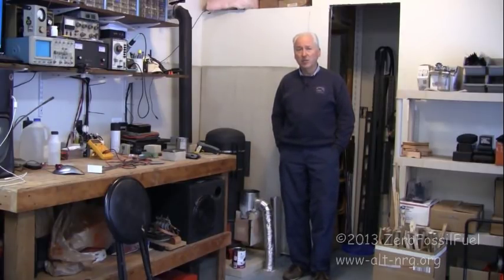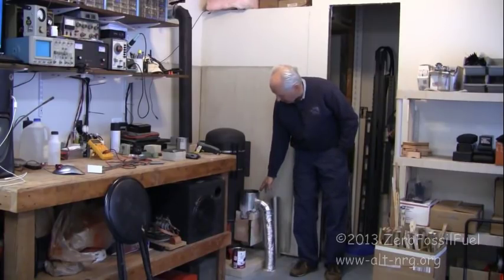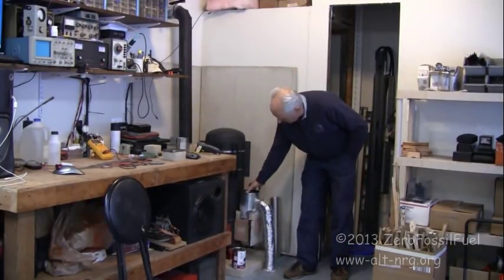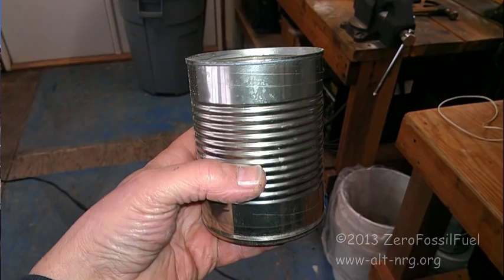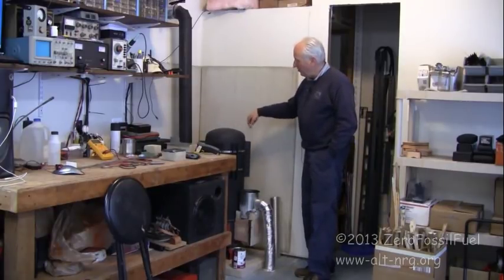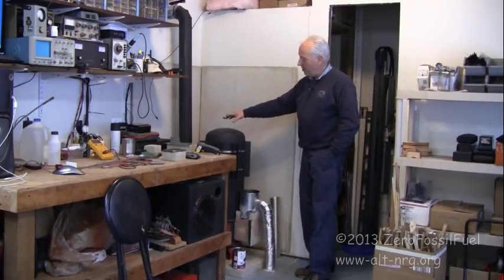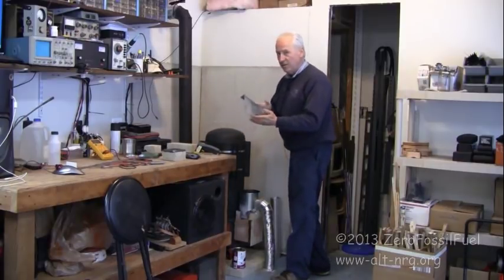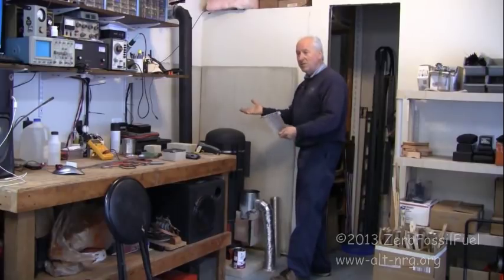#326 Rocket Stove heater conclusion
It's done. It's great. Get out there and build something! PLANS ARE POSTED! to get your copy!

Stove sits atop brick paver hearth, surrounded by cement board spaced 3/8" away from the walls and 1" off the floor on wood strips to shield, insulate and allow convection heat transfer from both sides of the cement board. Bench has aluminum flashing tacked to it.

And so that everyone understands why I took that jab at the permies.com celebrities and what I expect of them, the answer is simple. I was INVITED by the King celebrity there Paul Wheaton to be a GUEST at their forum and ASKED to post my project. I obliged. Then the forum mods started complaining to me that I did not comply with their house rules and tried to force me to use my real name (or a "real sounding name"). Their rules also state that one cannot use an obviously fake name. If I was to use ANY name it would obviously be fake so I refused to comply. Then they locked me out. Looks like they even locked the thread so no one can publicly express their disdain for the forum moderators for the way I was treated there. And so I ask...

Is this any way to treat an invited guest? If you invite someone new to your home, do you welcome them in the front door, fleece them for what you can, then say in order to stay and participate any longer they must dress as you? Grow a beard like you? Else be banished?

They owe me a VERY PUBLIC APOLOGY and reinstatement into their forum, real name rule be damned. When you invite me, you know who you're getting: ZeroFossilFuel. That's it. Take it or leave it.